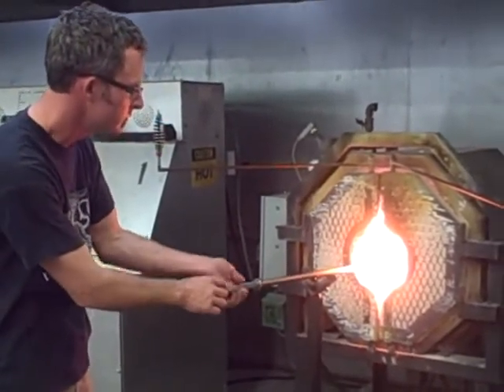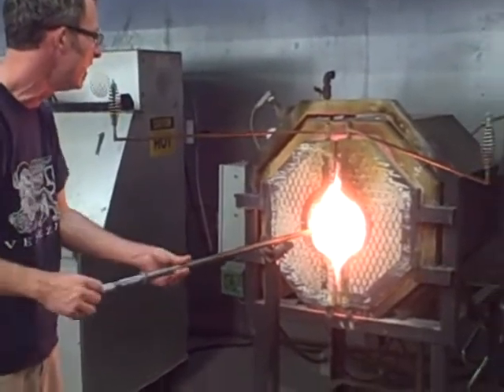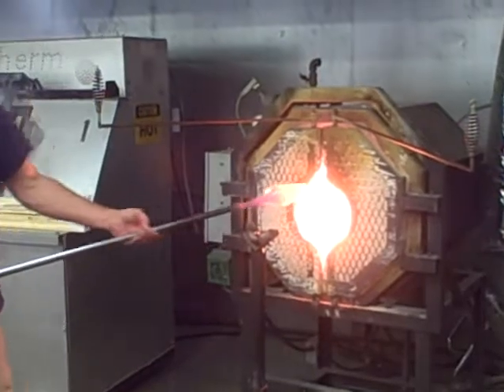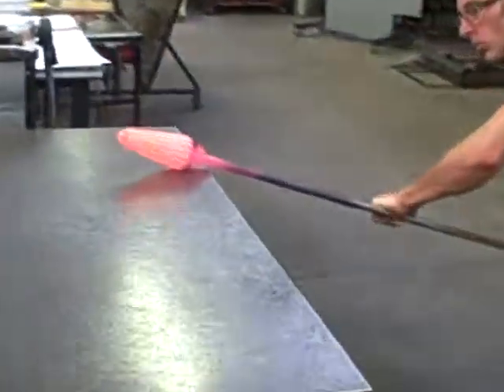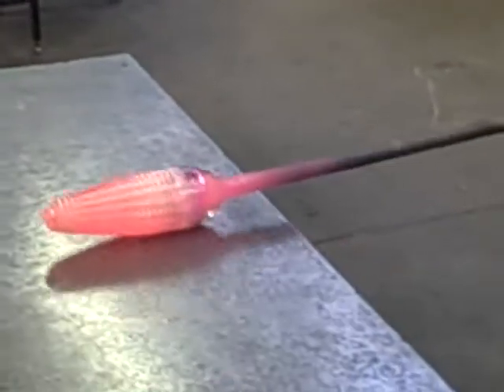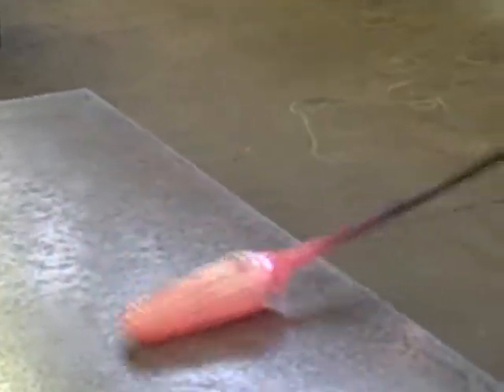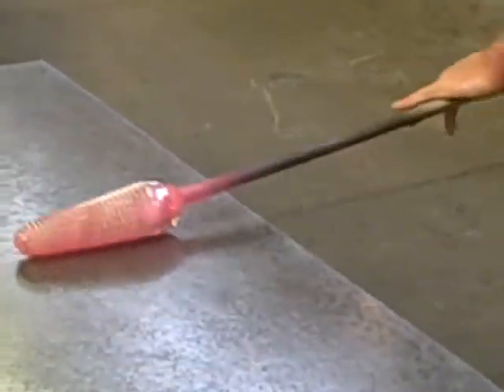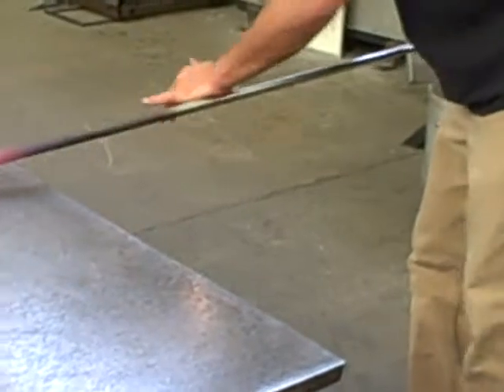Bay Area Glass Institute -- Making a conch shell (Part One)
The Bay Area Glass Institute (BAGI) in San Jose is the only non-profit art institute in Santa Clara County. Here, Treg Silkwood creates a stunning conch shell within 20 mins. In this video, he's shaping and coloring the hunk of molten glass. Watch part two to see the end result.